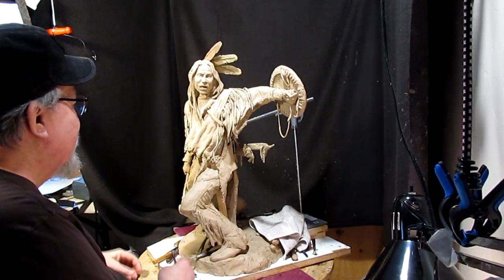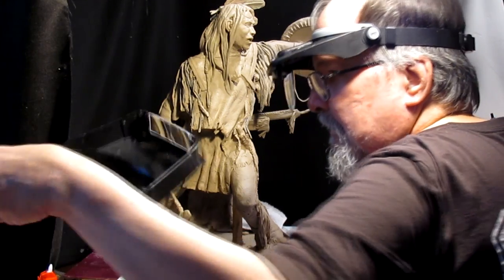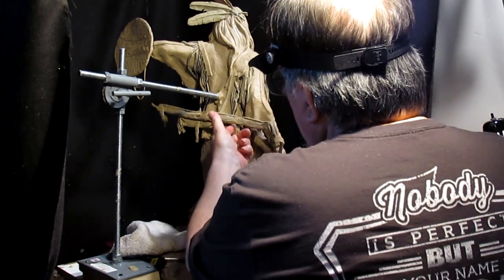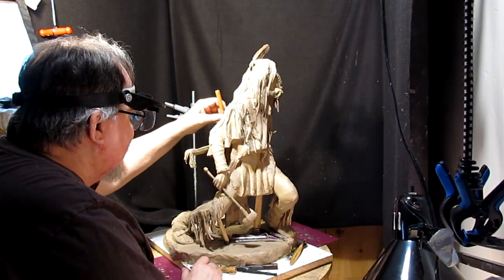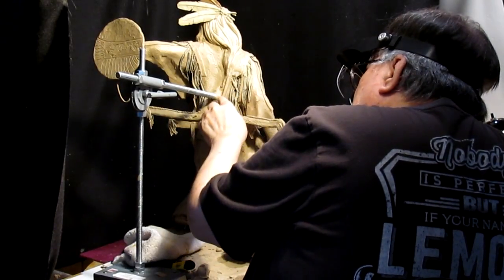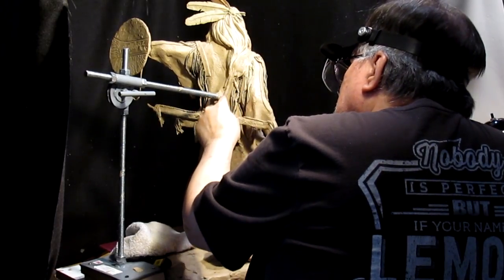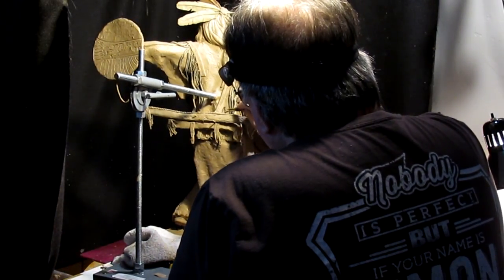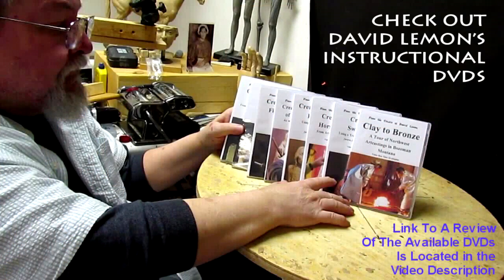Unconquered - Still Detailing